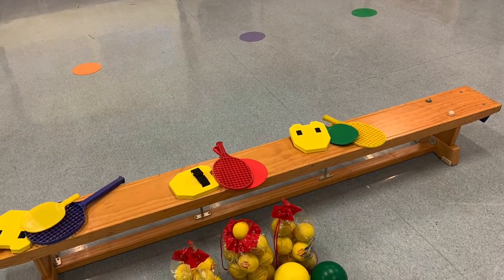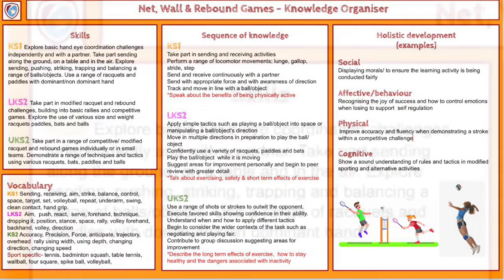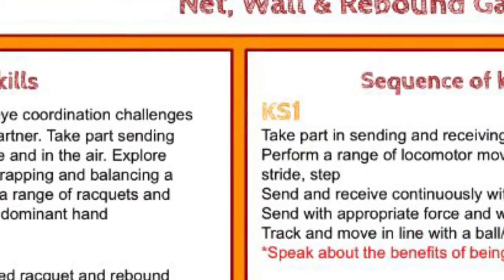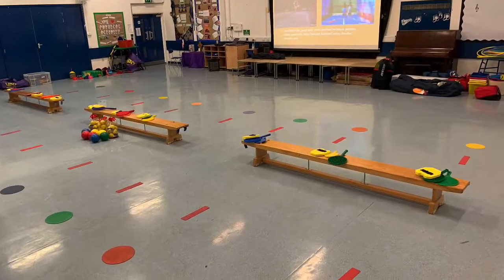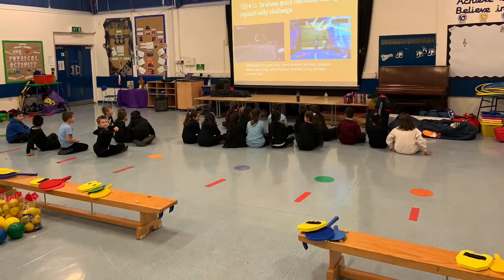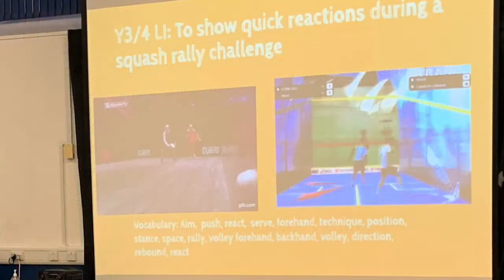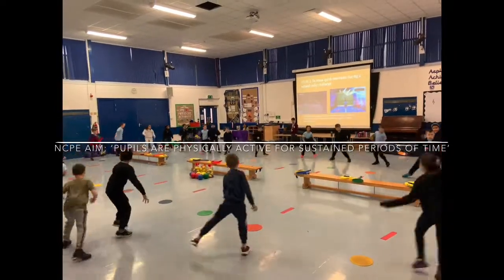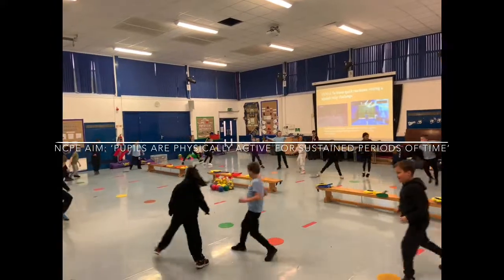Autumn 2021 PE and Physical Activity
We have completed some amazing work on PE and Physical activity this term. Have a look and enjoy. We are very proud of our children.